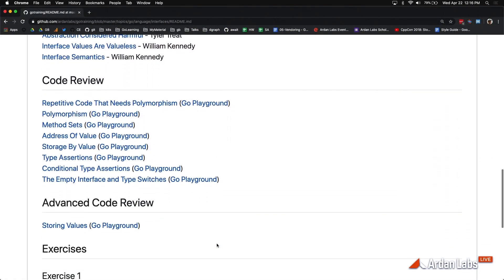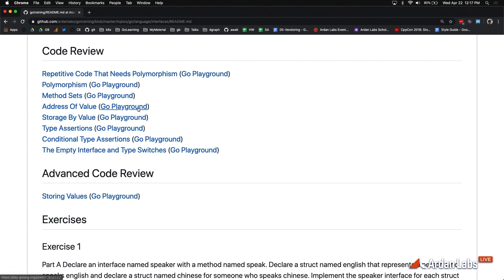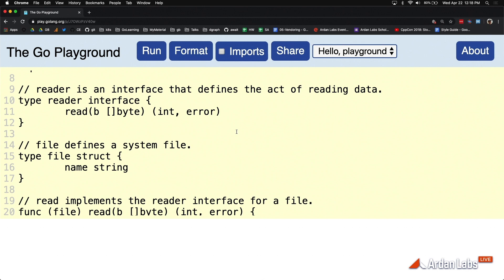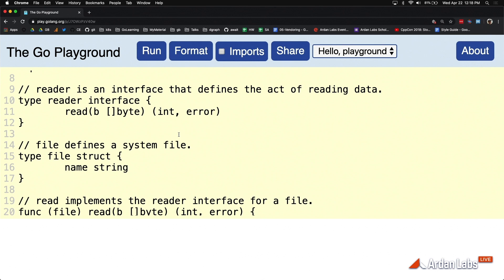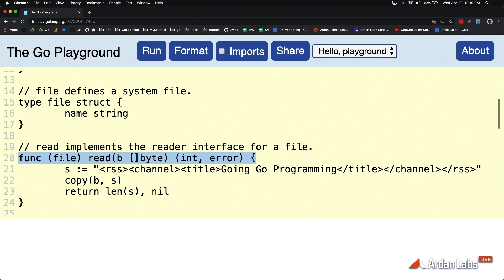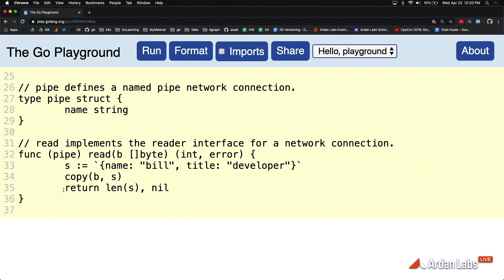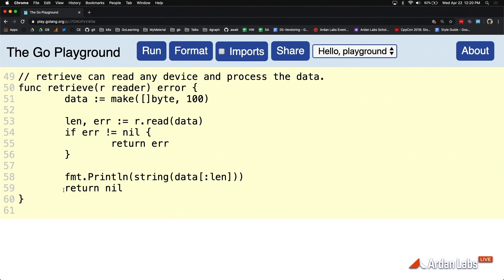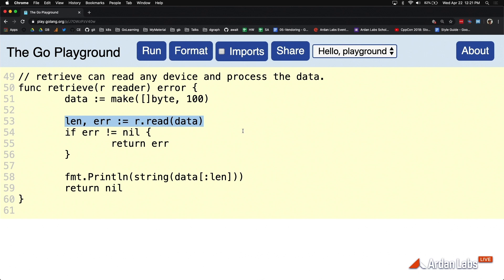Go Syntax - Interface Semantics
Let's get a better understanding of interface semantics and the concept of polymorphism.

Polymorphism means that a piece of code changes its behavior depending on the concrete data it is operating on. Polymorphism gives us the ability to decouple our code from change.

In this video, we're learning how to leverage the interface to write code whose behavior can change depending on the concrete data that we pass through.